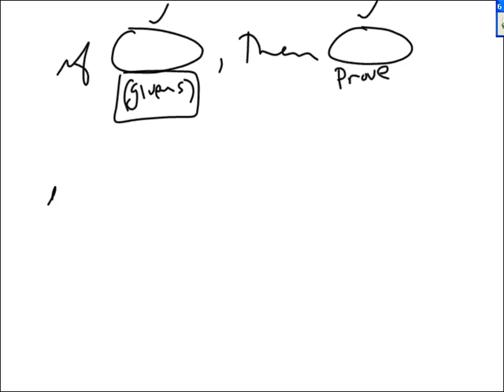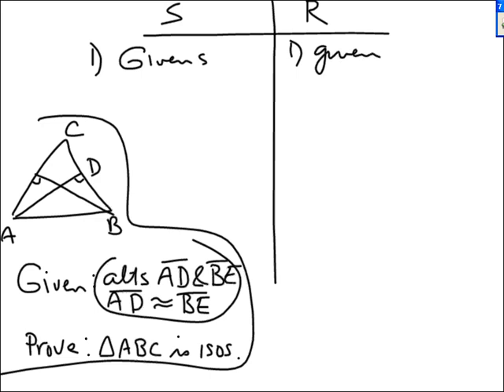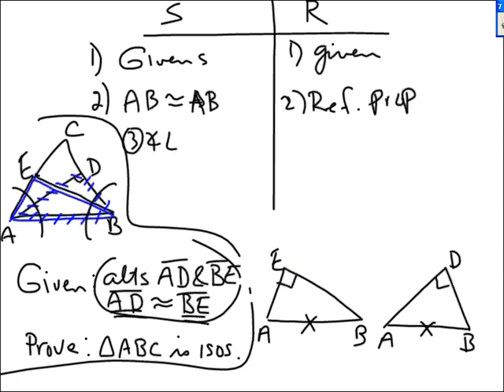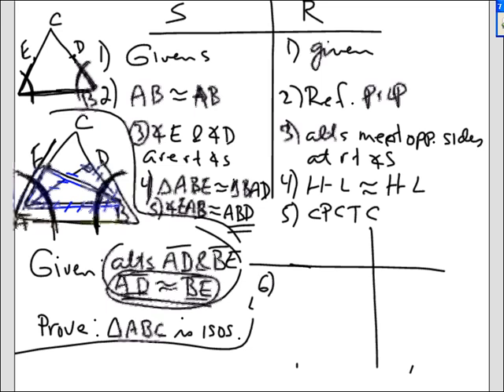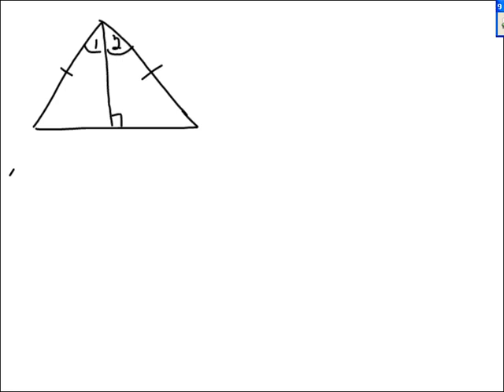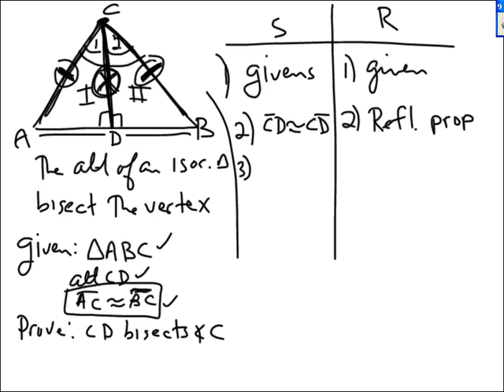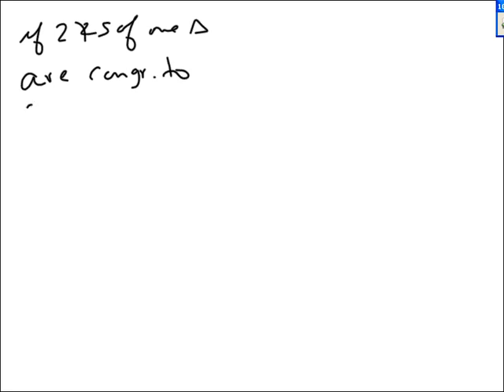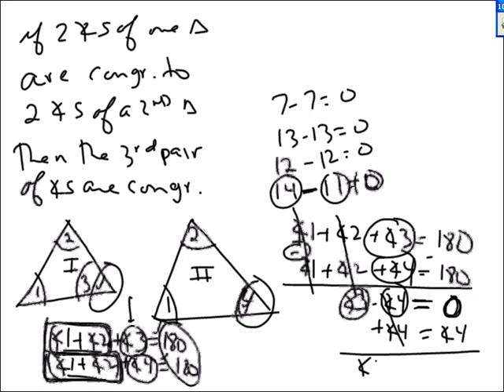Proofs Without a Diagram by Free academy